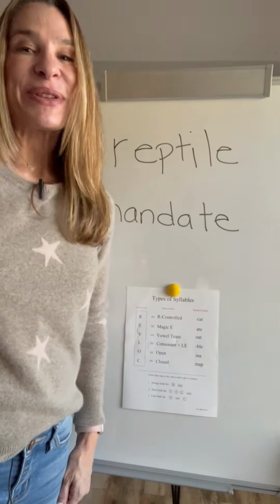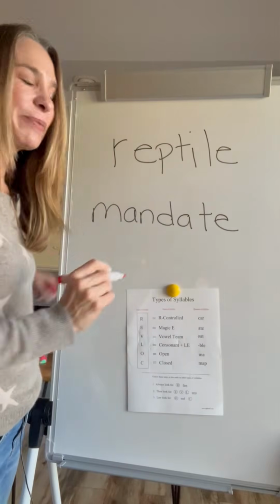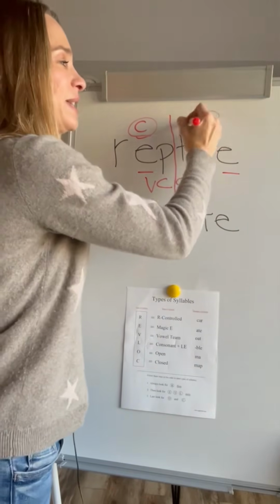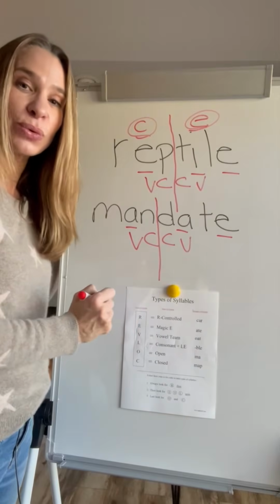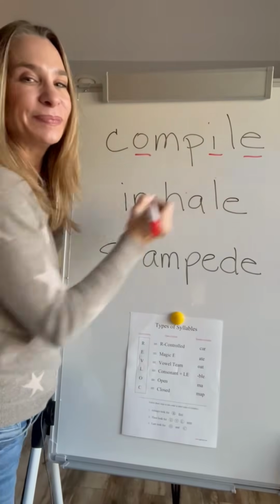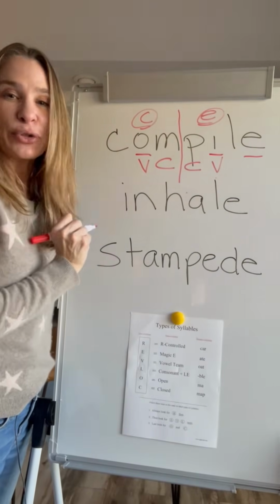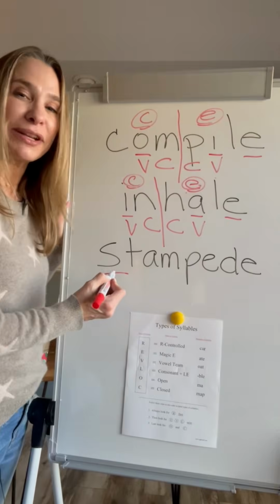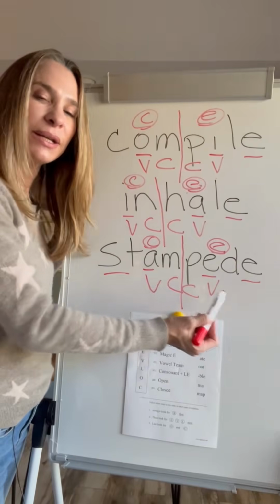Syllable Division To Learn Magic E and Help With Spelling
When teaching English using the Orton Gillingham approach, you will use syllable division to teach multi-syllabic words. You are breaking down words to make them easier to read, spell, and retain in memory. This video covers VCCV Reptile Words.
If you are learning the English Language, Orton Gillingham will help because you can apply rules to each syllable division pattern and each syllable type to know why you pronounce a word a certain way.

Links help me keep this channel going!

Orton Gillingham is a phonics, rule-based approach to teaching and learning the English language. Using a scope and sequence makes it a cumulative, thorough approach to teaching English to both kids and adults.